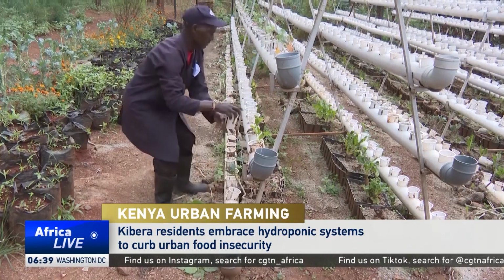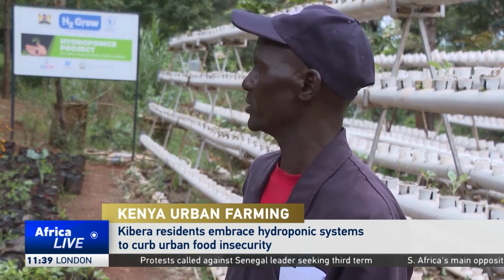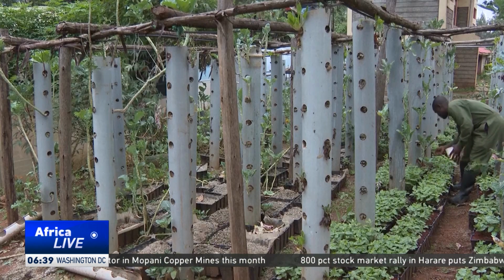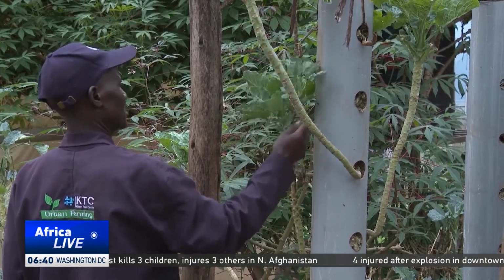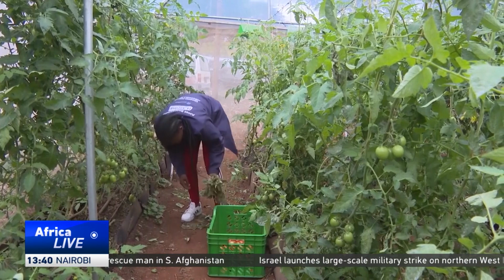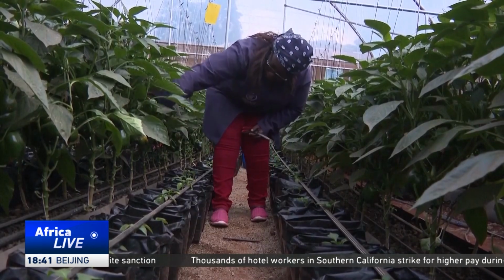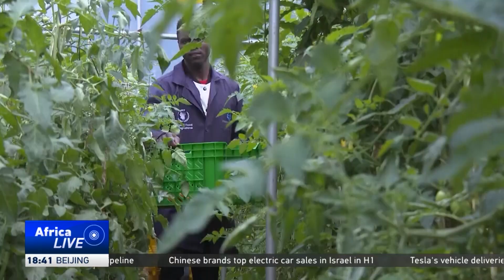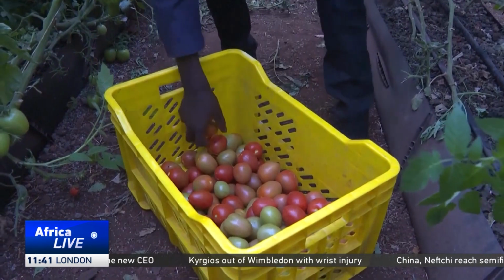Residents in Kenya's largest slum embrace hydroponic systems to farm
People living in Kibera slum have adapted soil-less mediums, such as hydroponic systems, to grow their own crops and improve food security. Kibera lacks proper sanitation, adequate water, and proper garbage collection making farming a difficult venture.